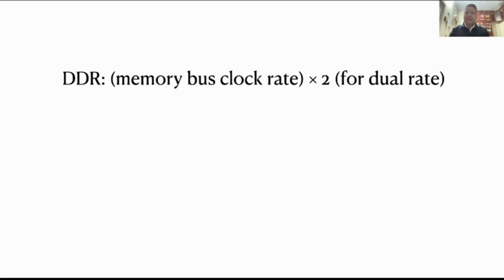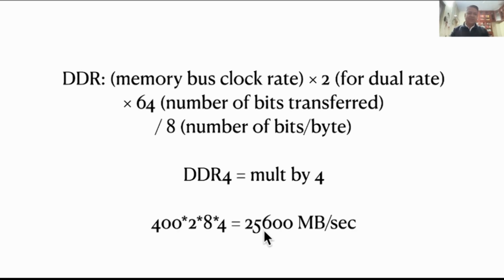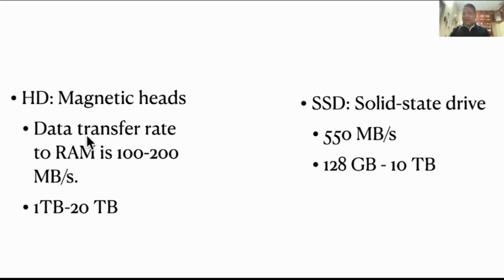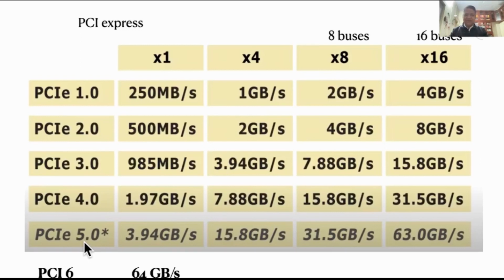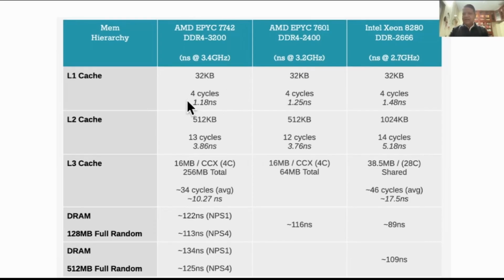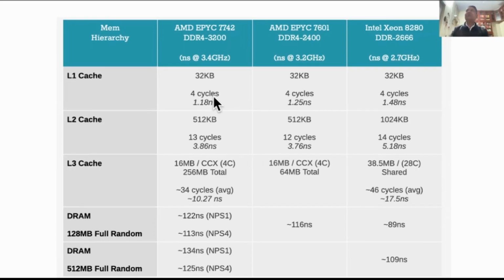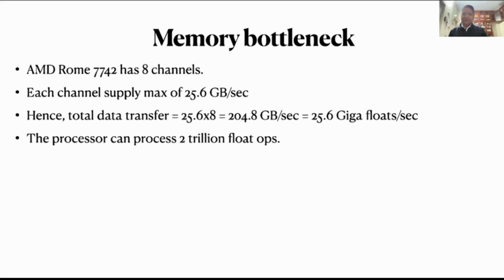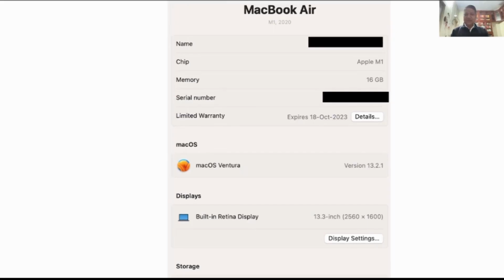Lecture 04 : Part C: RAM